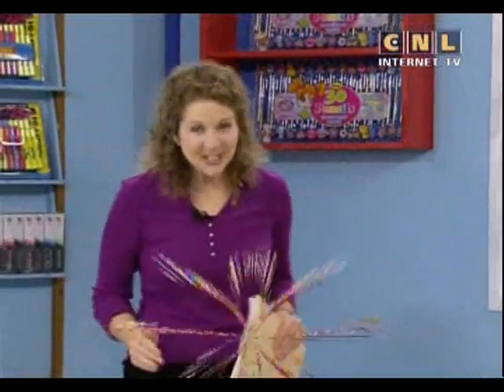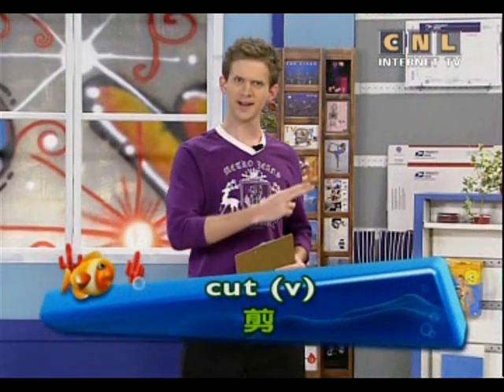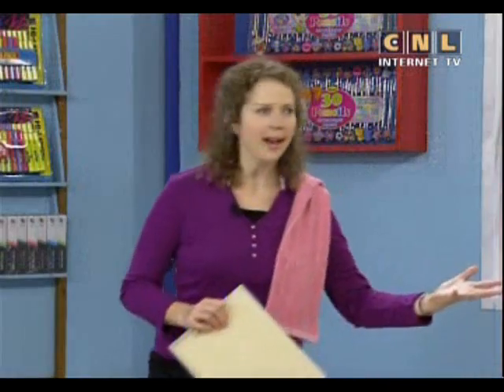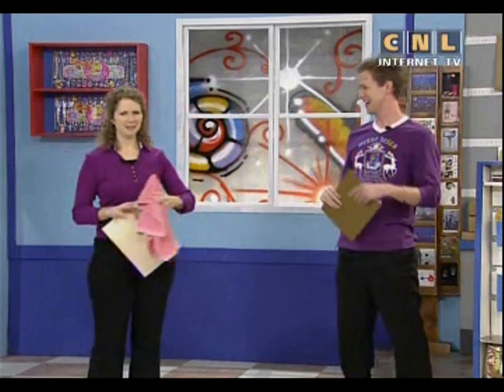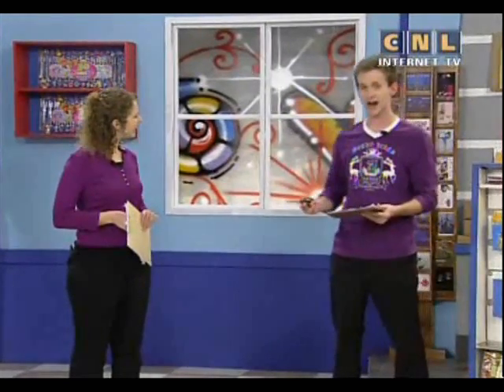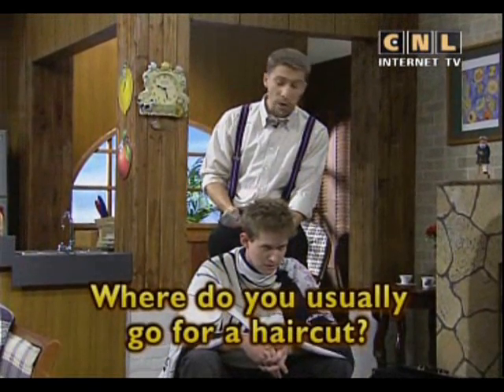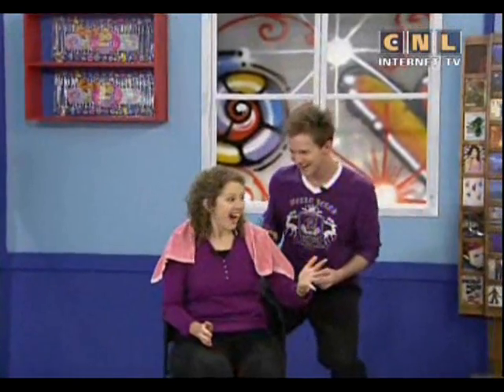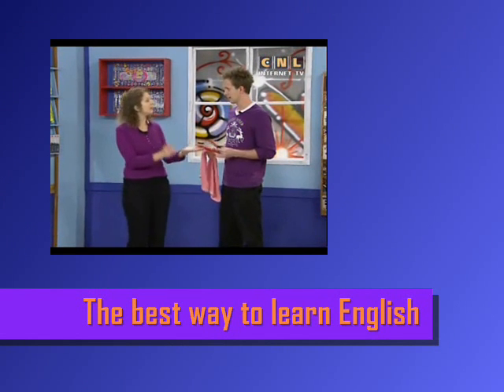The best English 89. Fast English Listening skills.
Fast English Listening skills.

00:00  Hi, everybody.
00:30  Keywords:
00:32  - towel (n)
Karen used a towel to dry baby Noah after his bath.
00:45   - cut (v)
Sue cut the paper into a heart.
00:58  - comb (n)
Your hair is a mess. Here, use my comb.
01:09  - haircut (n)
Susie got a haircut. But now her hair is too short.
01:22  Let's say the keywords together again:
  - towel (n)
  - cut (v)
  - comb (n)
  - haircut (n)
01:48  The mission of the day is:
What can anyone use?
02:36  Small Town.  Part 1.
Max  - Why am I wearing this towel?
Hugh - I'm going to cut your hair.
Max  -  Are you sure?
Hugh - Yes! I want to show you the Super Hair Clipper 2010.
Max  - But you're not a barber. You're a salesman.
Hugh - That's right. But this hair clipper is easy to use.
Anyone can use it.
02:59  The answer today's mission is:
Anyone can use the Hair Clipper 2010.
03:40  Study the keywords:
03:50  - towel (n)
04:35  - cut (v)
05:10  Small Town.  Part 2.
Max  - Wait a minute. Let me look at that hair clipper.
Hugh - Sure. Here you go.
Max  - How do you use it?
Hugh - Well, first you choose one of these combs.
And then you put it on the clipper and cut your hair. See?
Max  - Don't cut it very much!
Hugh - I won't. i'll just cut it a little.
Max  - OK, but just cut the back of my hair.
Hugh - OK, OK.
05:45  Study the keyword:
06:27  - comb (n/v)
07:49  Small Town.  Part 3.
Hugh - Where do you usually go for a haircut?
Max  - The Small Town Salon.
Hugh - If you buy this hair clipper, you'll save money.
Max  - Are you almost done?
Hugh - Almost. Uh-oh.
Ma x  - Uh-oh?  Hugh, what did you do?
Hugh - Hmmm...
I have just the thing for you.
Max  - The hair clipper?
Hugh - No, this hat!
08:27  Study the keyword:
09:24  - haircut (n)